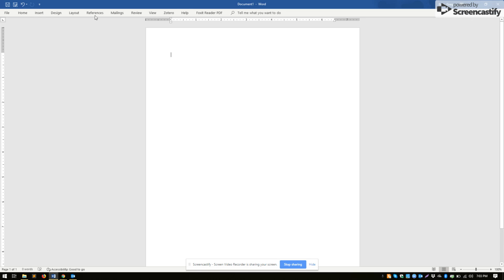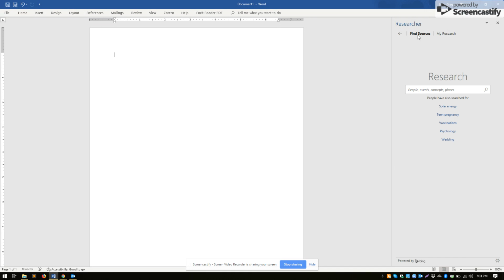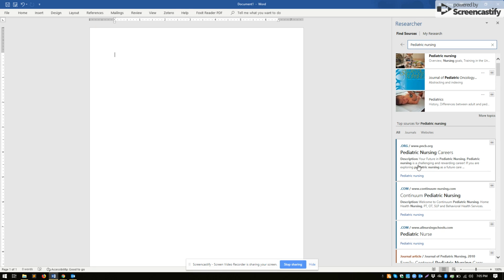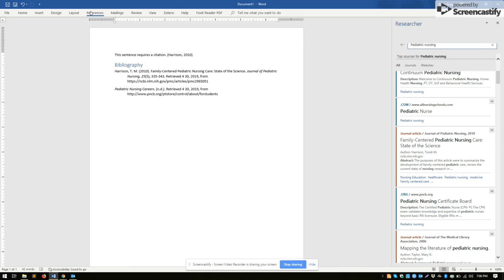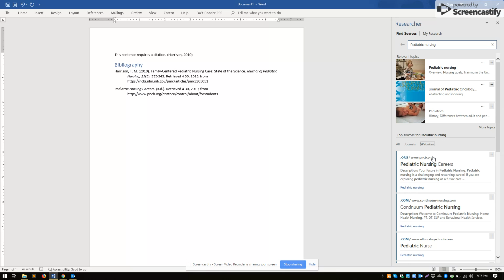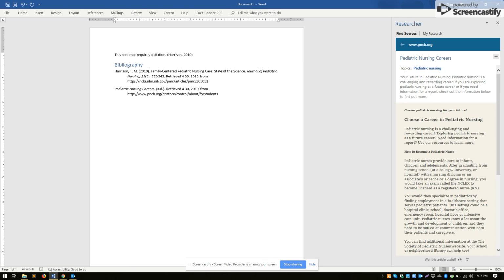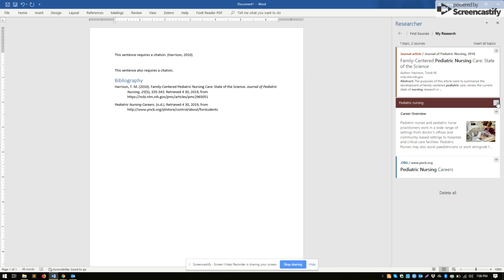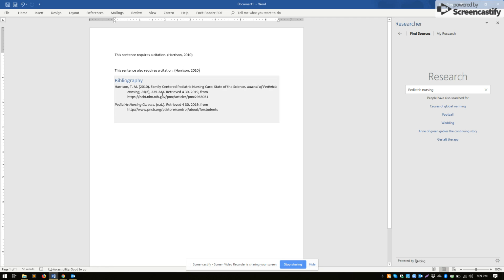Greg's Walkthrough of Word Researcher (April 2019)